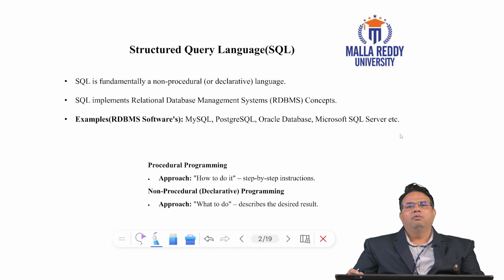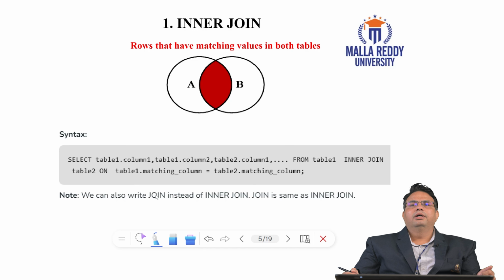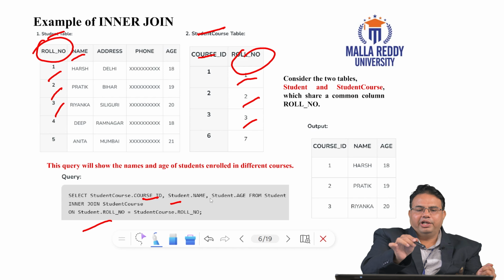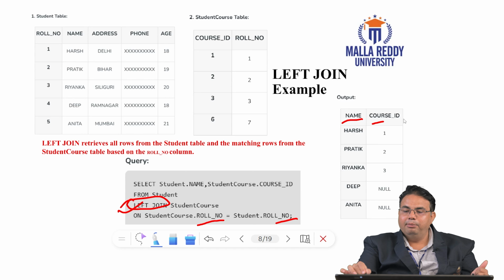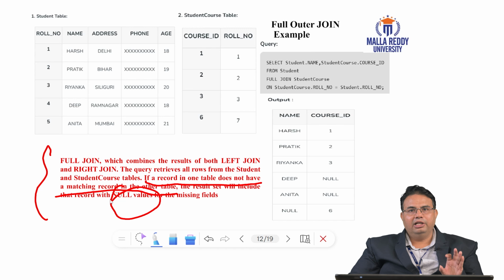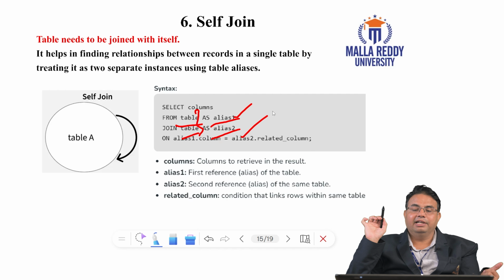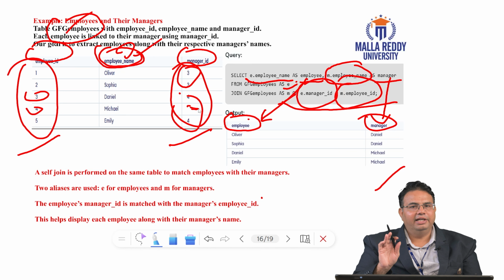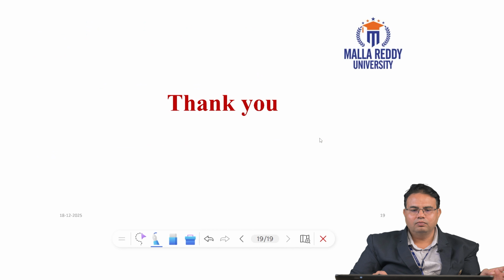SQL Joins Explained | INNER, LEFT, RIGHT & FULL JOIN with Examples | MRU E-Learning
SQL Joins are essential for retrieving data from multiple tables in relational databases.
In this MRU E-Learning session, learn how different SQL JOIN operations work, when to use them, and how they help combine data efficiently.

This video is ideal for students and beginners in DBMS, SQL, Data Analytics, and Backend Development.

📘 Topics Covered:
✔️ What are SQL Joins?
✔️ Importance of Joins in Databases
✔️ Types of SQL Joins:
• INNER JOIN
• LEFT JOIN
• RIGHT JOIN
• FULL JOIN
• CROSS JOIN
✔️ Join Conditions
✔️ Practical SQL Join Examples

sql joins
joins in sql
inner join sql
left join right join
full outer join
sql join examples
relational database joins
sql tutorial
MRU E-Learning
dbms joins
learn sql